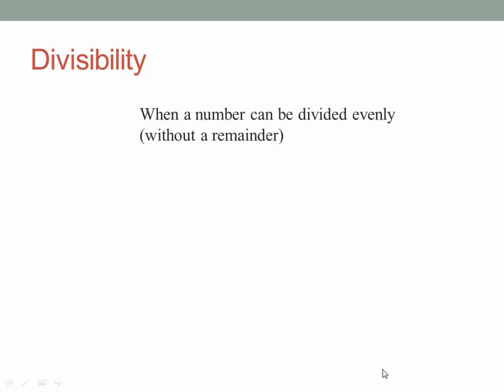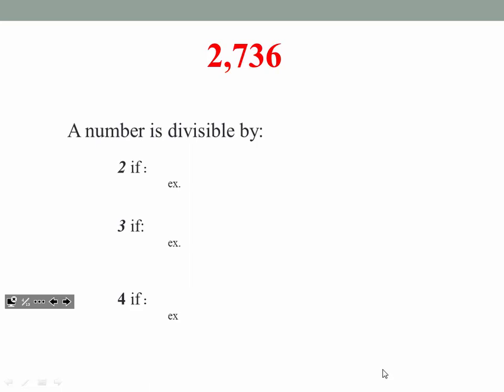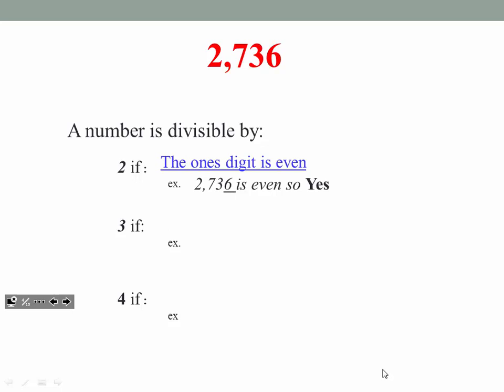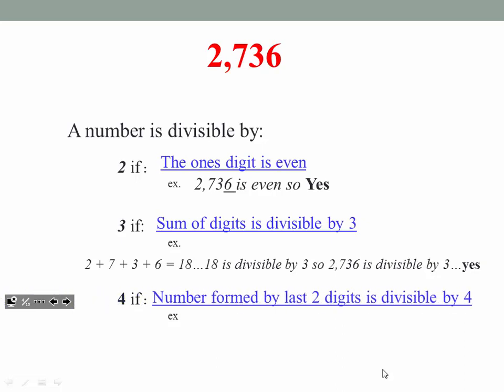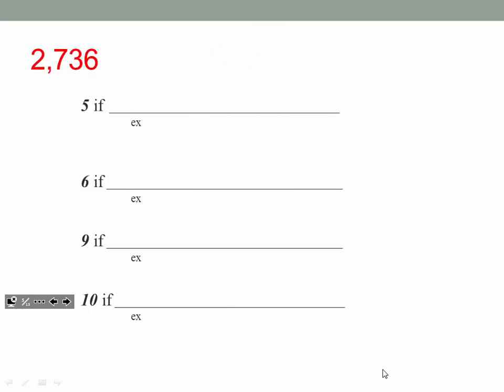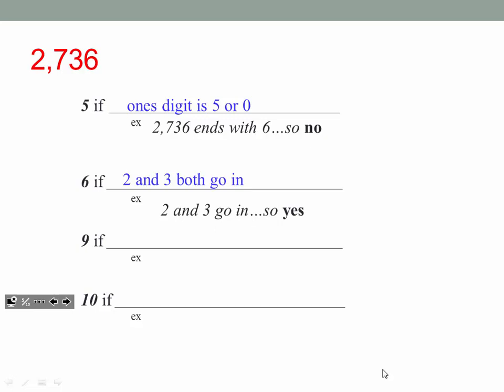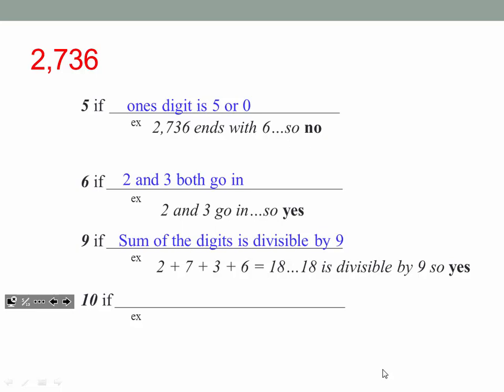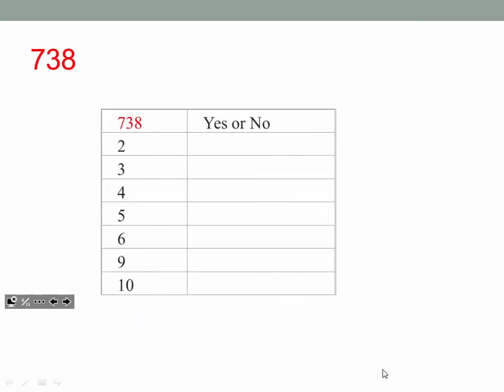Divisibilty rules 2,3,4,5,6,9,10